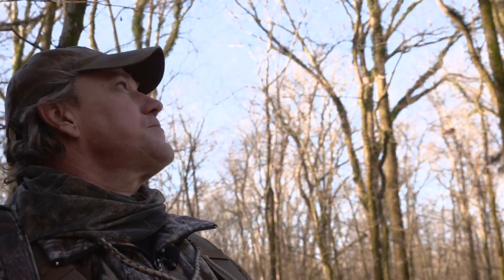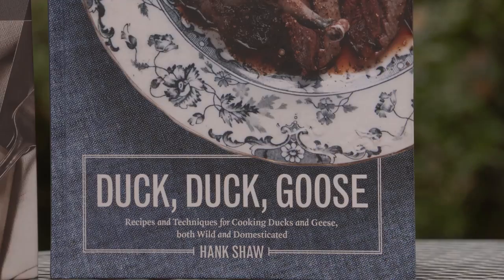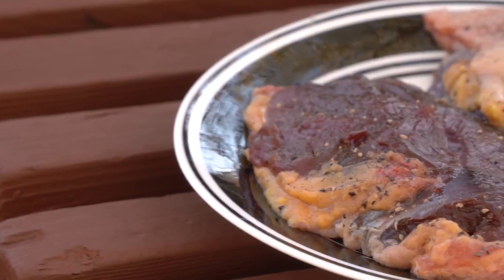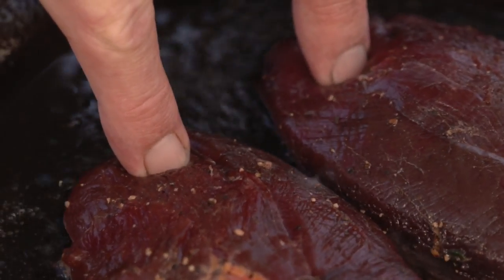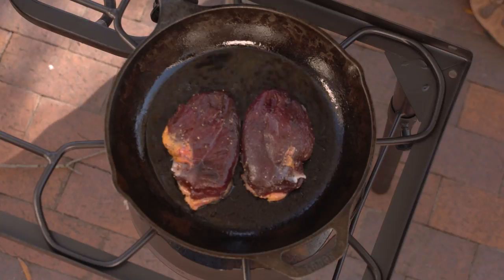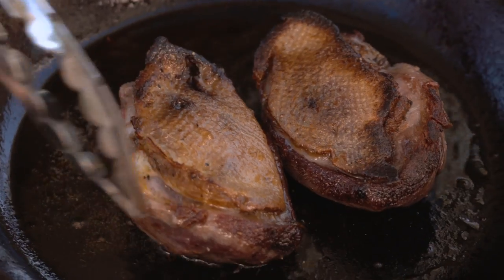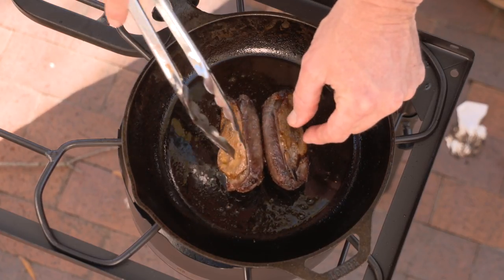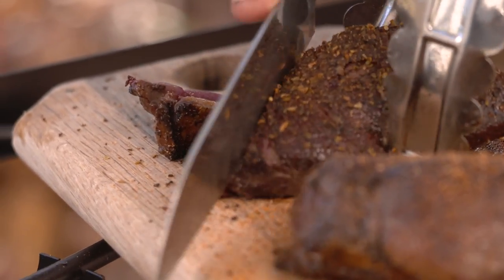How to Cook Wild Duck with Hank Shaw S3.E11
If you don't like wild duck, it could be because you've never had it cooked the right way. Hank Shaw, a James Beard award-winning food blogger and cookbook author, walks us through the perfect way to cook a skin-on wild duck breast.